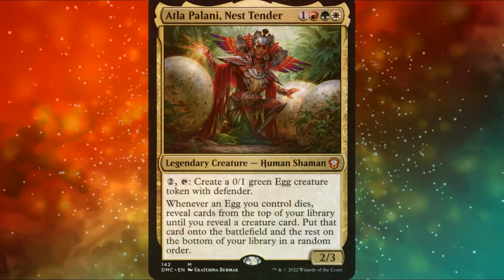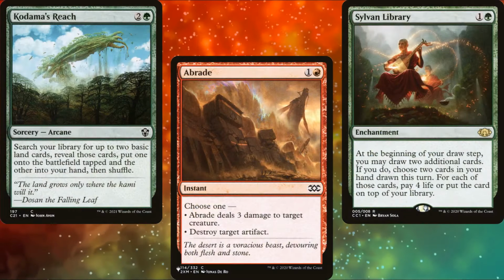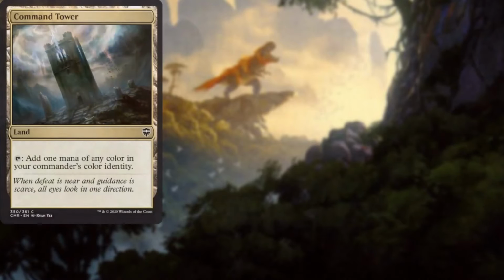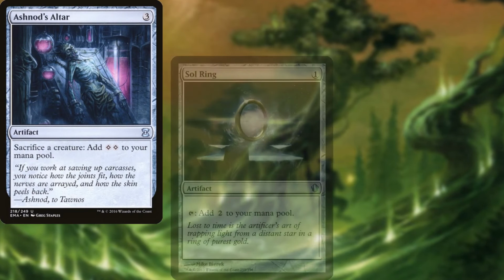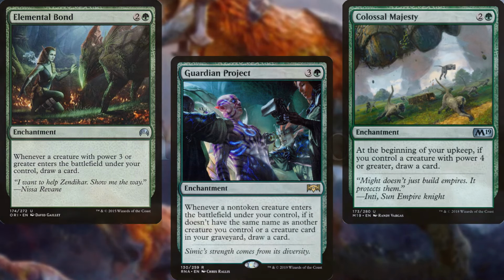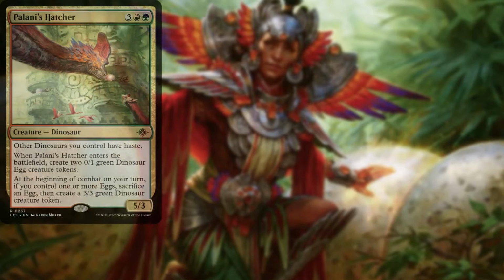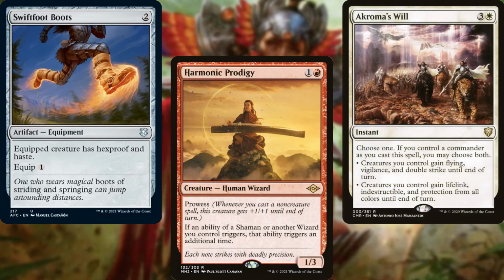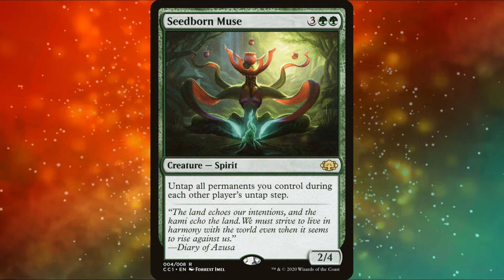Let's Build an Atla Palani, Nest Tender Commander Deck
Huge thanks to Roxy and Ultimate Guard for sponsoring this video!

Custom Deck Boxes